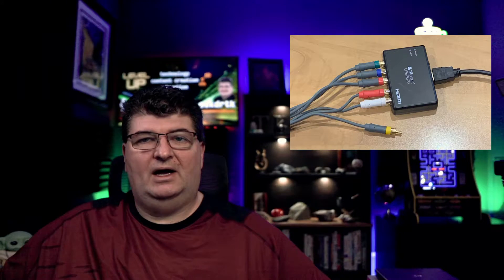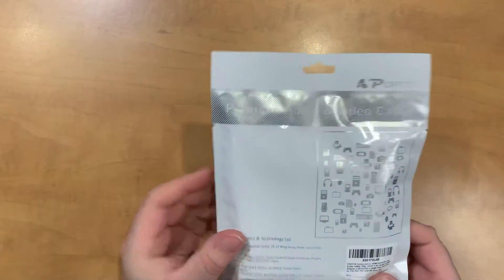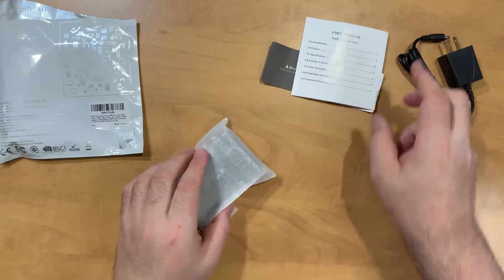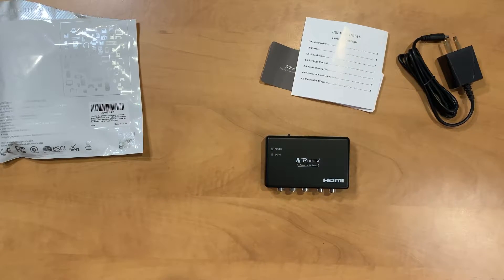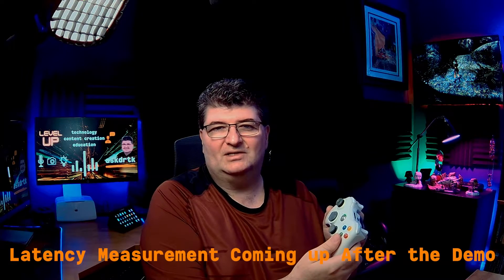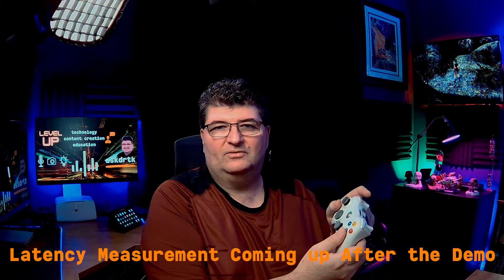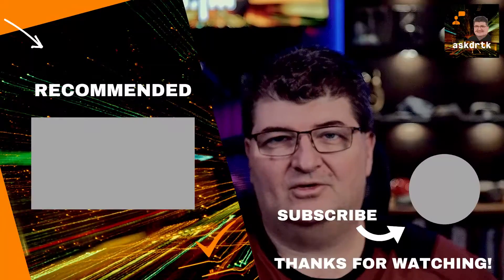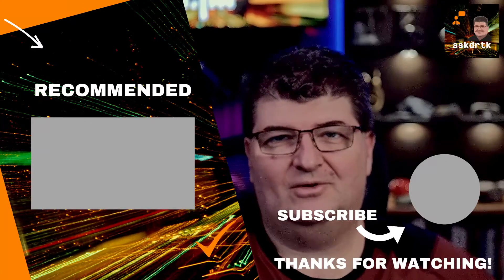Component to HDMI Adapter Unboxing and Detailed Review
This is a detailed review of the Portta component to HDMI adapter/converter scaler. Many legacy devices have component video output that need to be converted to HDMI with an adapter/scaler like the Portta.

I start out unboxing the component to HDMI adapter and then conduct a detailed review and demonstration of the input and output capabilities of the component to HDMI adapter. I test inputs of 480p, 720p, and 1080p with outputs of 720p and 1080p. I also do a demonstration and measurement of latency from the component to HDMI conversion and scaling using an XBOX 360.

The Portta component to HDMI adapter/scaler could be used with game consoles, legacy DVD players, and other devices whose higher quality output is provided by component video connections.

Links:

Portta Component to HDMI Converter (w/o scaler)
Portta Component to HDMI Scaler
Sunnatch Component to HDMI Scaler
ODV Component/S-Video/Composite to HDMI Converter
mClassic 4K HDMI Upscaler
mCable Gaming